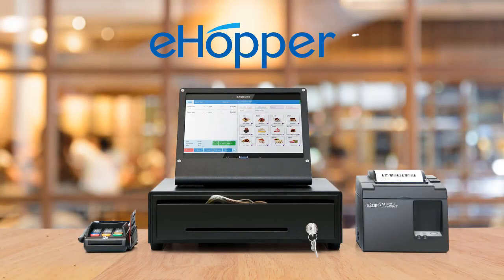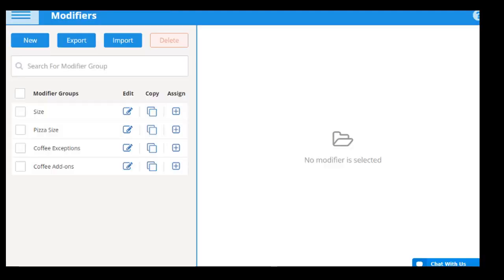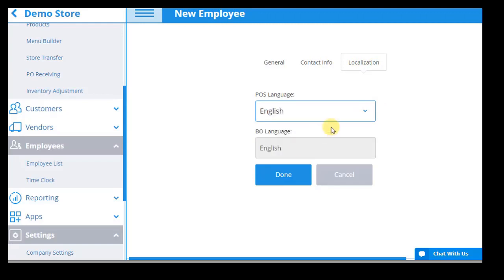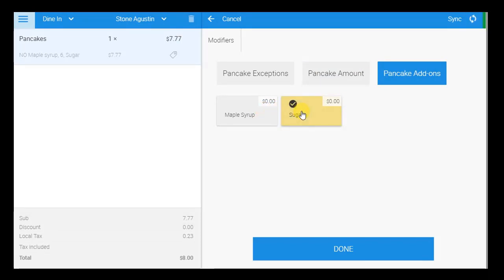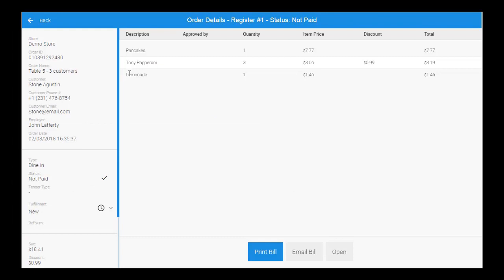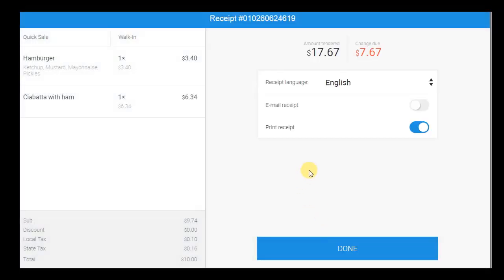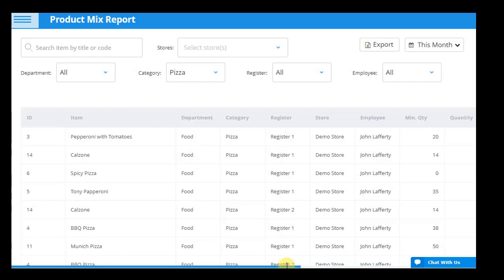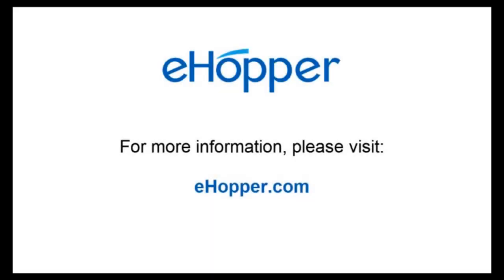eHopper POS Quick Service Restaurant Freedom Package Demo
In this video, you will learn how to utilize the eHopper POS Freedom Package for your quick service restaurant,  in order to maximize profits and grow your business.